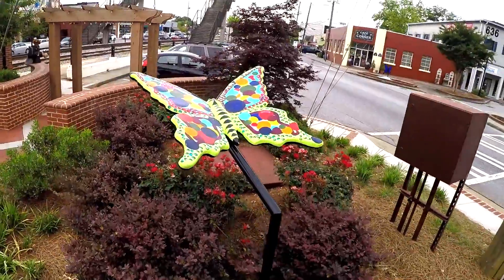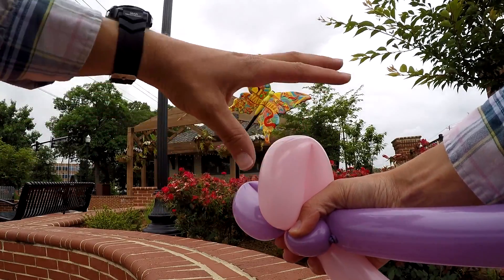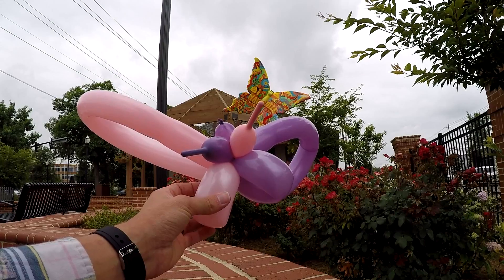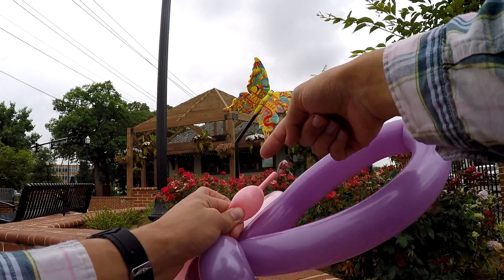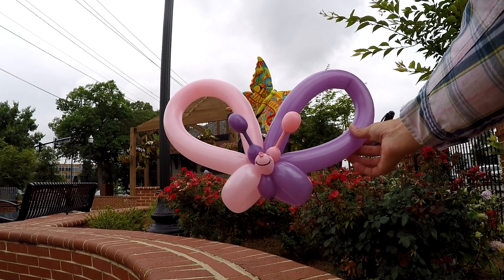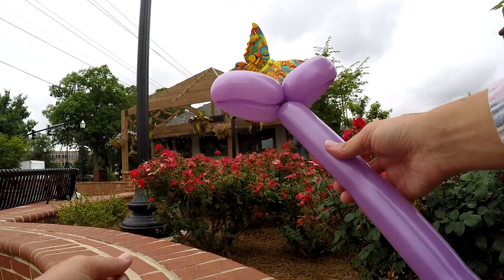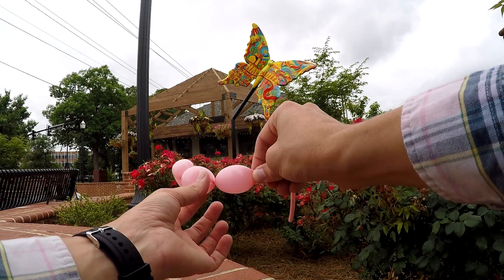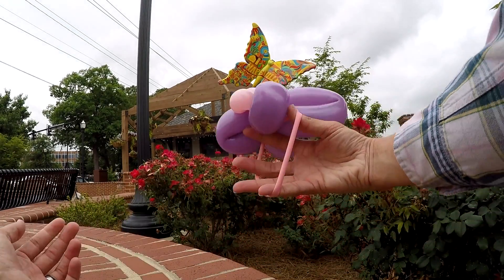Balloon Butterfly Bracelet - Twisting Tutorial